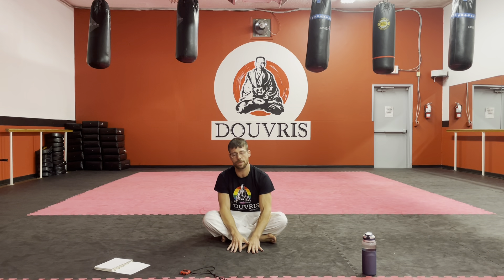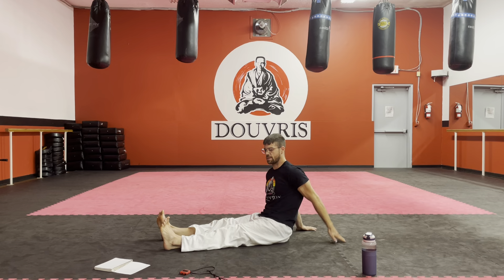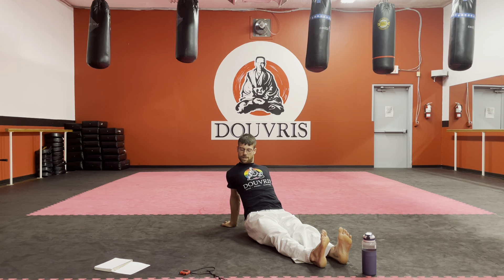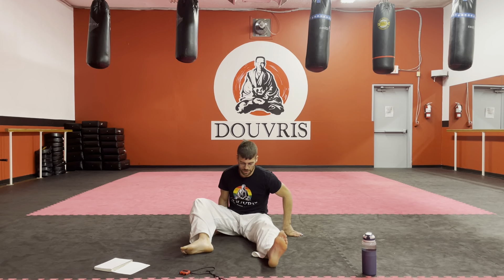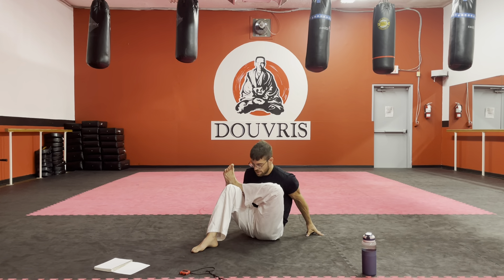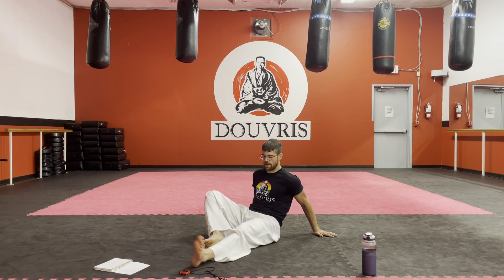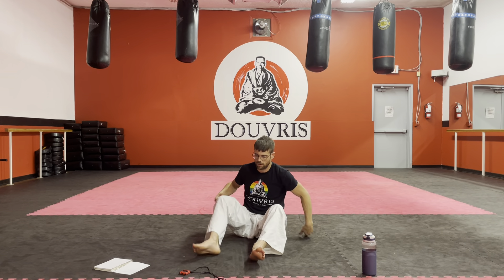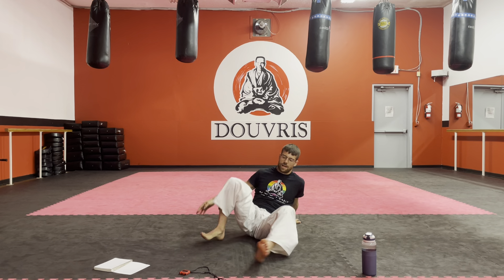My 15-Minute Morning Stretch Routine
Hey folks! Todays video is a little bit of a treat.  We’re going to be doing my (current) morning stretch routine.  Depending on how long you enjoy holding each stretch, it’ll take about 15 minutes and can even be done in the comfort of your bed.

I’m going to briefly just say that when doing a morning stretch routine I prefer to focus on my hamstrings, adductors, lower back and chest.  The feeling of opening and lengthening my body gives me a nice boost and sets the tone for the day.  Conversely, when doing a night time stretch, I prefer to focus on and finish with abductors (outer glutes) and shoulders and back.  This always puts me out like a light for the best sleep and I’ll put one of those up for you shortly.

Okay, the benefits of starting your day with stretching/movement.  Apart from movement being awesome, there’s a few things I think it’s important to consider.  First, it’s going to increase blood flow throughout your body and that’s going to increase your energy levels, your metabolism and your focus.  These are all physical symptoms of waking up with a focused and pre-planned stretch but let’s move a little deeper into some secondary benefits.
We can all agree that an object in motion prefers to stay in motion…momentum is a beautiful thing.  Implementing a healthy habit first thing in the morning is going to get the ball of good choices rolling and give us a little boost for other choices we’ll have to make throughout the day.  From choosing the foods we eat to how much coffee/water we’re drinking and even the mindset we keep in regards to the things we want to accomplish that day, we’ve started the day 1/1 in healthy, productive decisions, making it easier (in my experience) to make more good good decisions.  Which in turn will help us maintain higher energy levels and focus throughout the day. Essentially, you’re investing in yourself at the start of each day and eventually this will become a habit.  I tell my students at least once a week about the power of habits.  Automatically doing your homework when you get home from school, eating greens with your dinner each day, starting your day with mindful movement…when we don’t have to think about these things then we can spend more focus and energy on other things while reaping the benefits of these habits.  We can turn any choice into a habit and we are wired to want to do things that make us feel good.  When we feel that increased energy and higher productivity, we’ll be more motivated to repeat the behaviour and soon this little morning routine has snowballed into making healthier choices throughout each day.  Maybe we add a workout at the end of the work day, maybe we start going to bed earlier to feel better for that morning stretch, maybe we go out for a walk every day at lunch.  These habits add up and eventually we’re setting bigger and higher goals, resting on a bed of healthy habits that we don’t even notice anymore because they’ve become part of our lifestyle.  These bigger and higher goals feel so much more attainable because with the power of our habits we’ve also made a habit of success and perseverance.  In our minds we can’t not get where we want to be because we know step by step by step we can turn anything into a..habit.
I hope you all enjoyed the morning stretch (and the subsequent rant).

 If you have any feedback on the video (or the rant) I would love to hear it down in the comments.  Let’s keep stepping towards those goals and invest in ourselves one good choice at a time :)